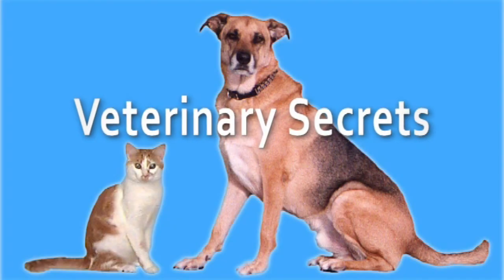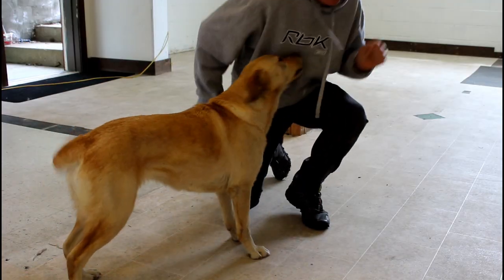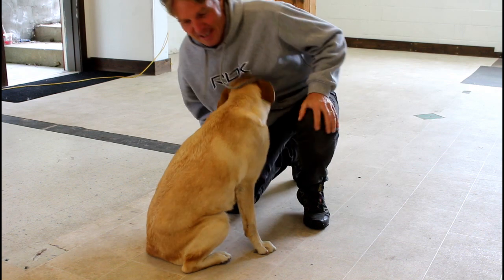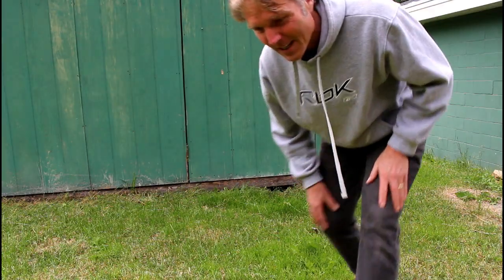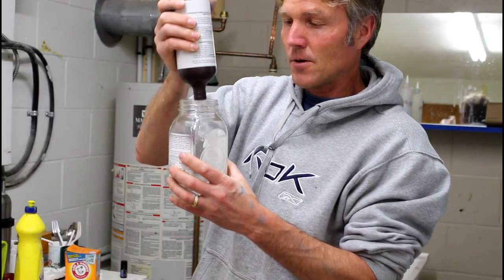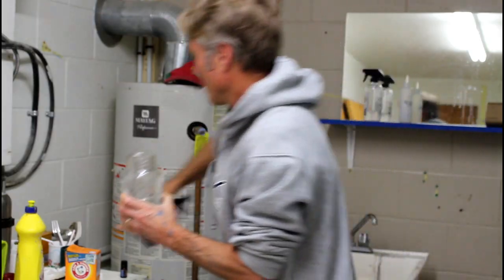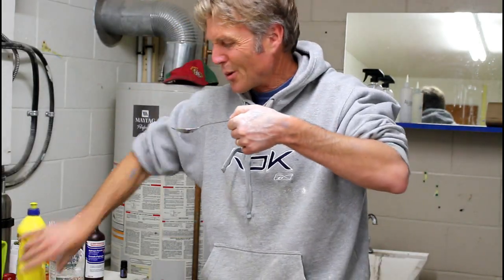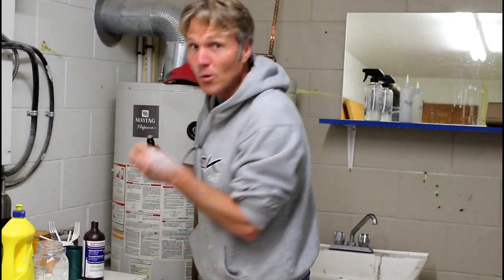Skunk Smell Removal That Works Fast!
In today's episode, Dr. Andrew Jones shares a fast and effective home remedy for removing skunk smell. Watch as his guest dog, Pippi, faces a stinky situation after a skunk encounter. Dr. Jones demonstrates a newly formulated remedy that quickly eliminates the noxious skunk odor.